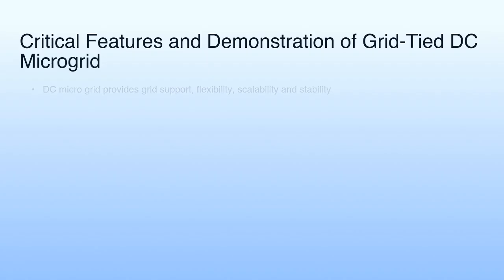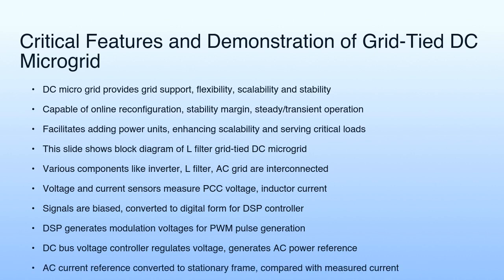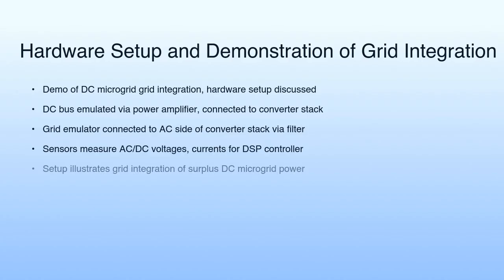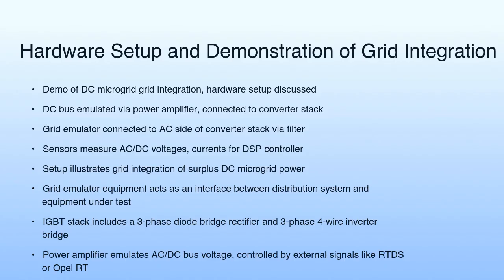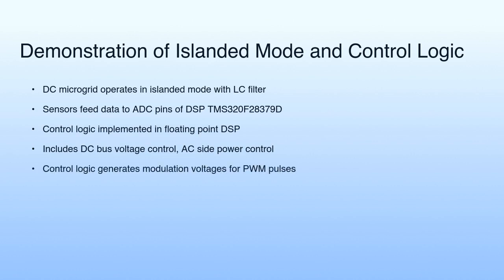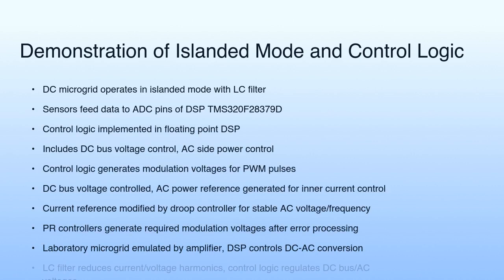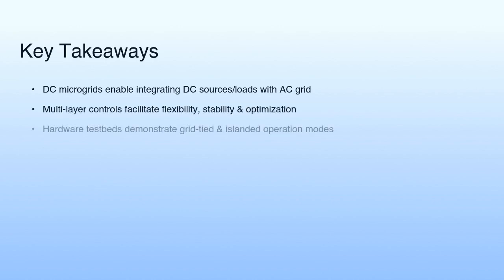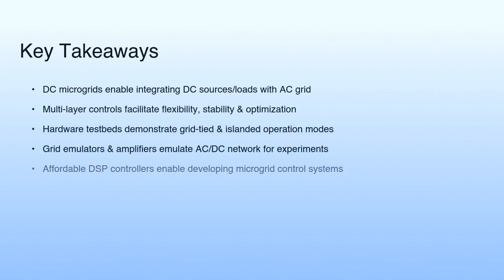Short Summary | Lecture 55 Sustainable Cloud Computing - II